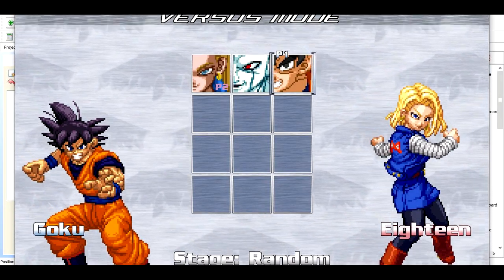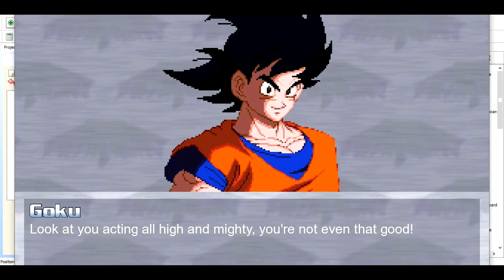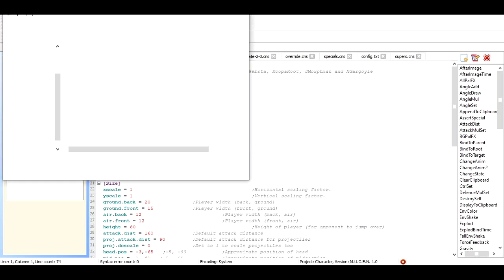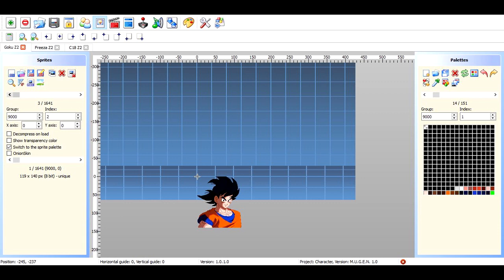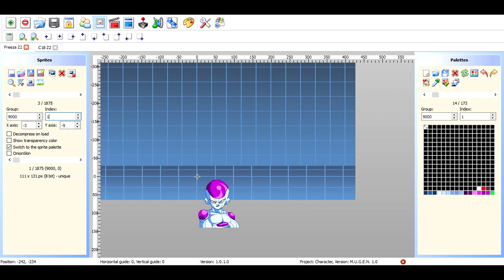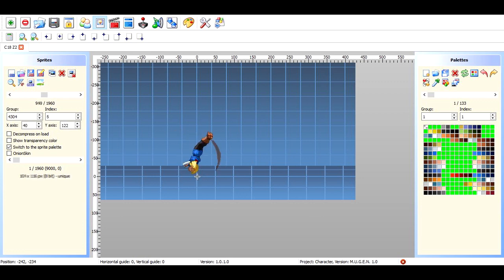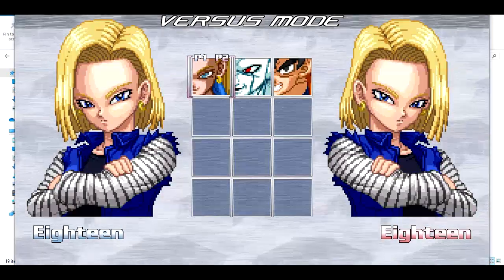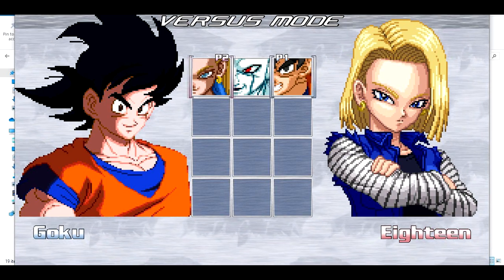MUGEN Tutorial How to fix/change Z2 Character Portraits for Regular Mugen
A quick tutorial on how to fix/change Z2 characters portraits for regular mugen